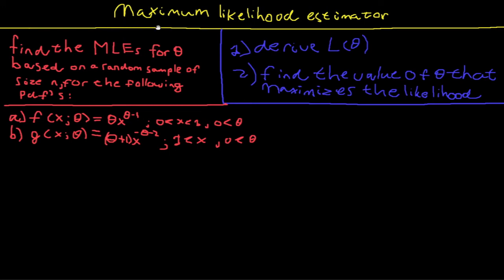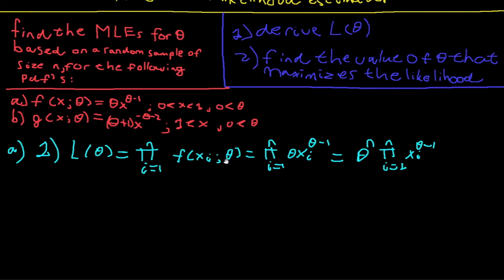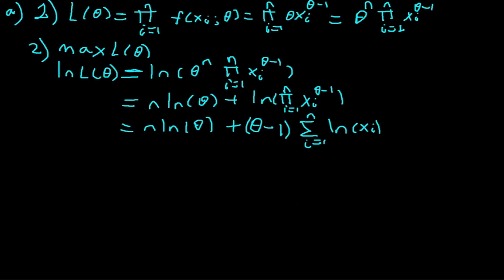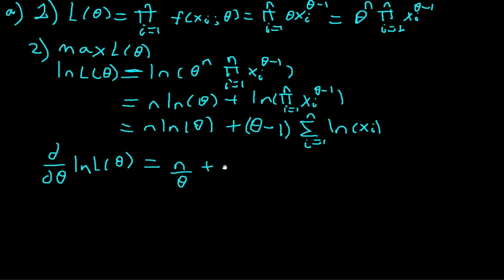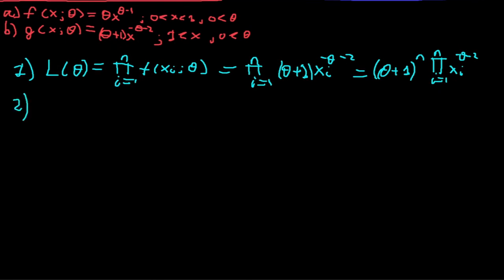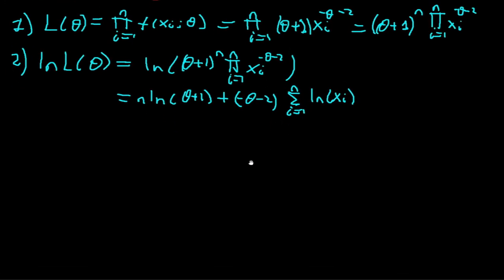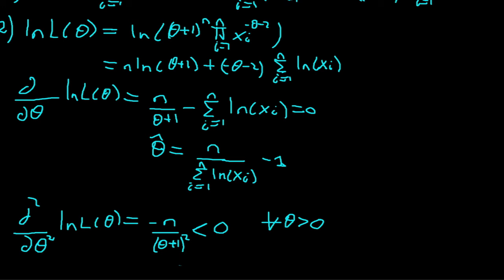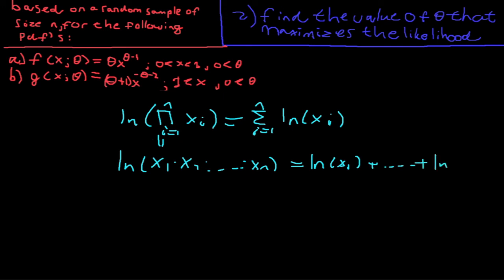Maximum Likelihood Estimaton Examples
In this video I will calculate the maximum likelihood estimator for two different PDF´s. I hope you guys enjoyed these 2 MLE examples.
Statistics, MLE.